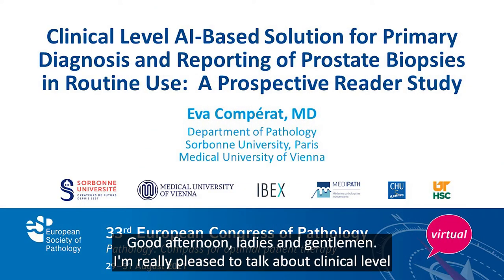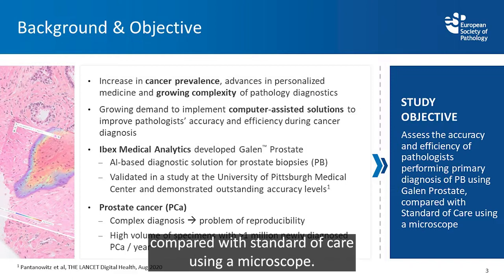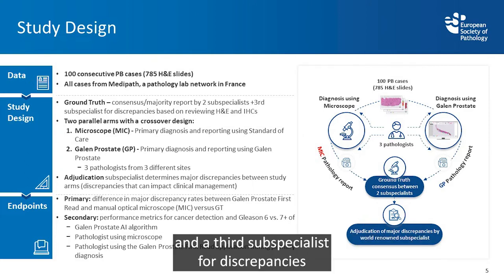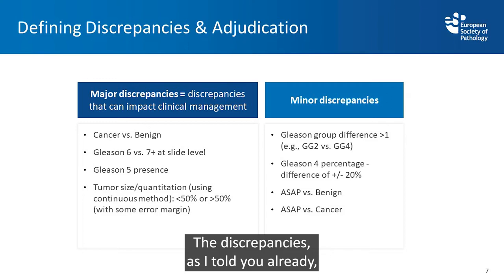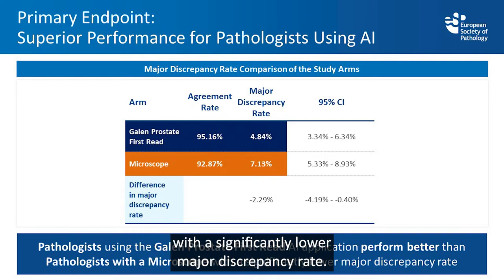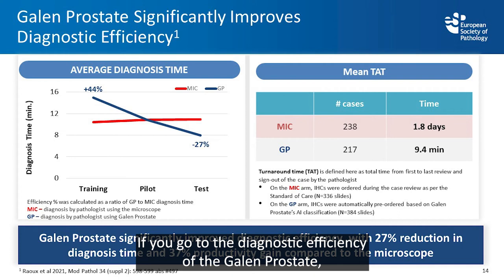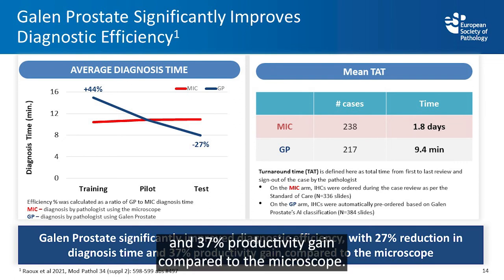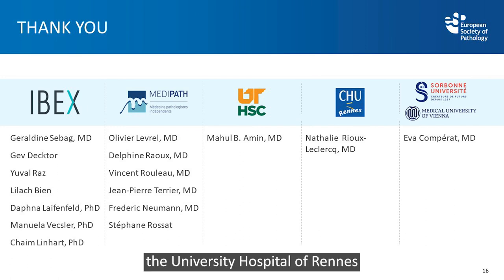Dr. Eva Comperat presenting a study of Ibex AI in Primary Diagnosis of Prostate Cancer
Watch Dr. Eva Comperat from the Sorbonne University in Paris, present her pioneering study of Artificial Intelligence in primary diagnosis of prostate cancer, demonstrating an improved accuracy for pathologists who use Ibex's trusted AI technology over pathologists who use a microscope (presented at the European Congress of Pathology 2021).